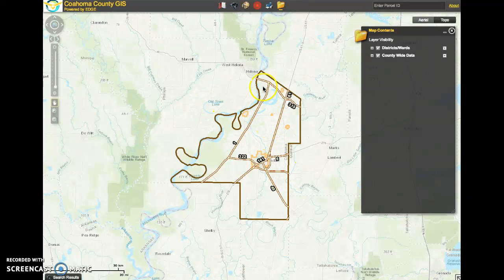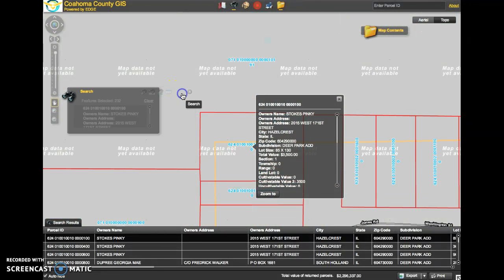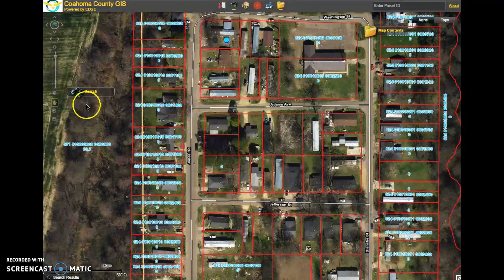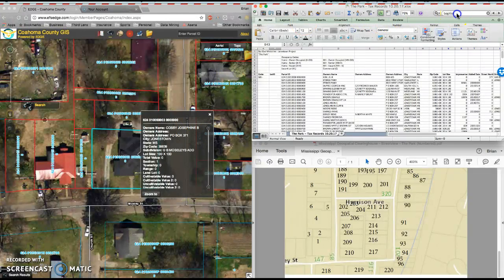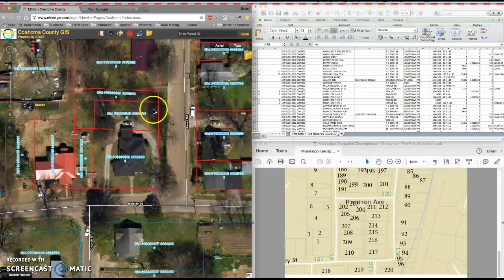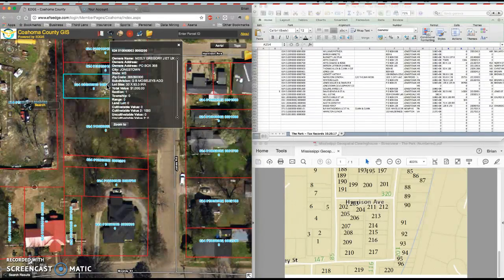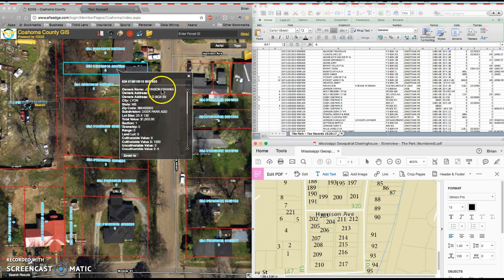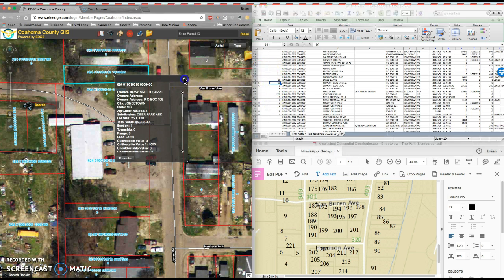Coahoma Co Search